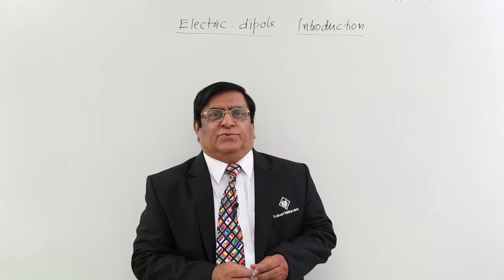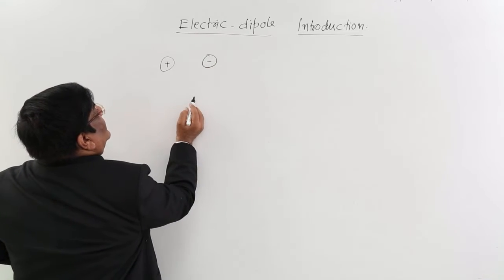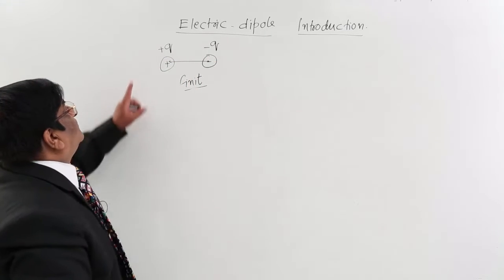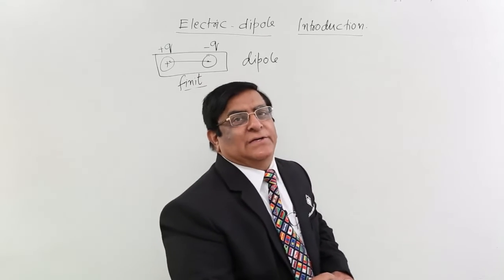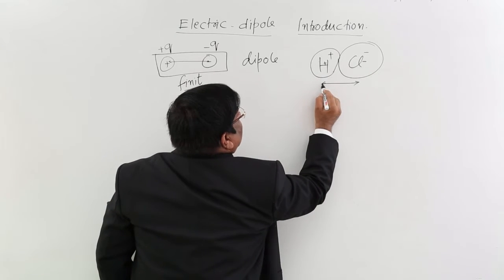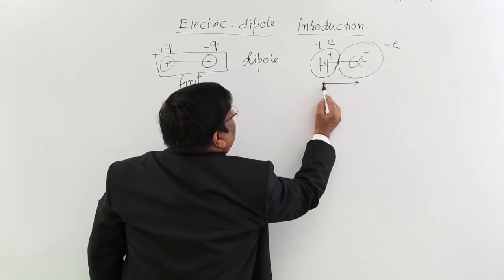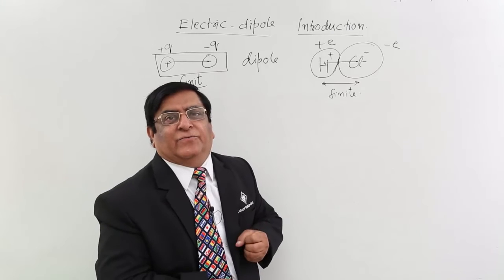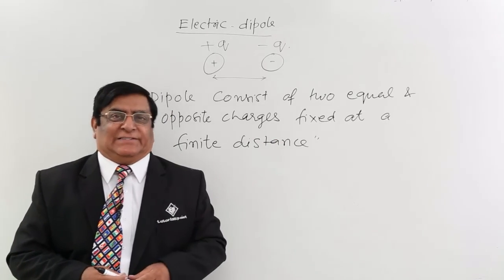Class 12th – Electric Dipole Introduction | Electric Charges and Fields | Tutorials Point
Electric Dipole Introduction